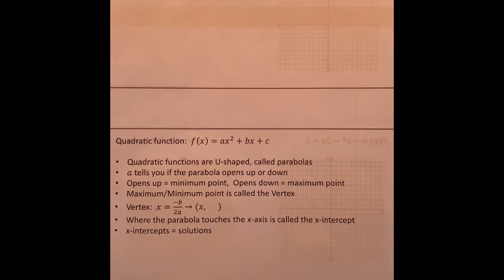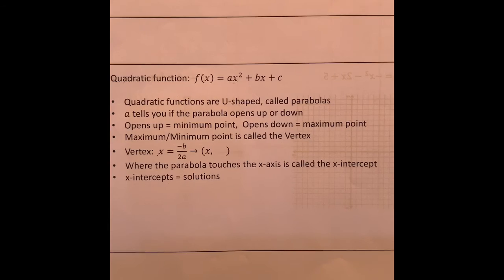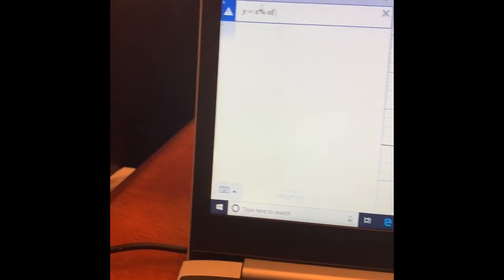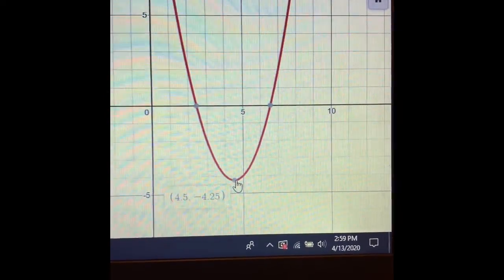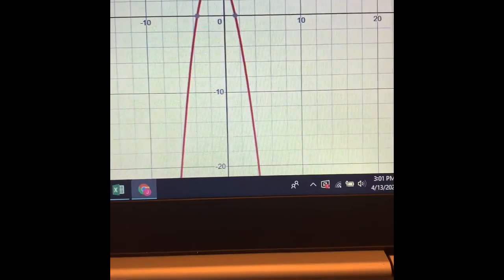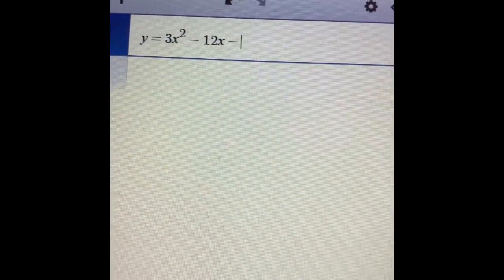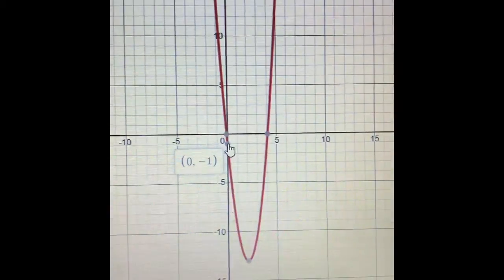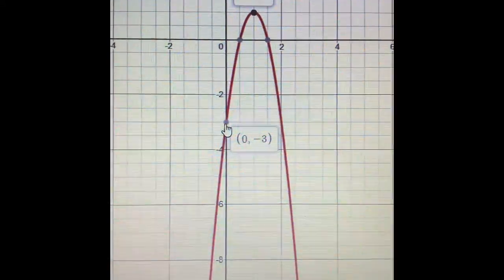Graphs of Quadratic Functions